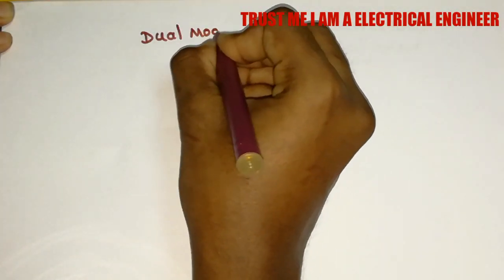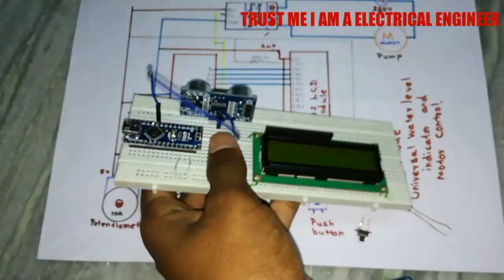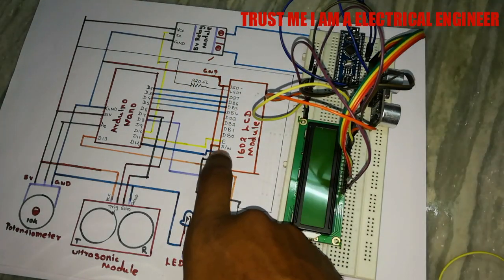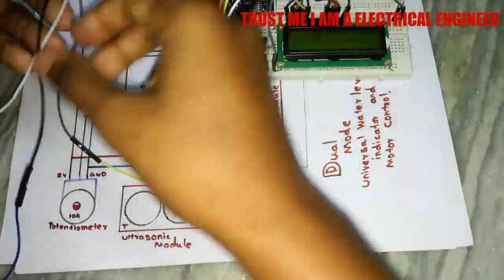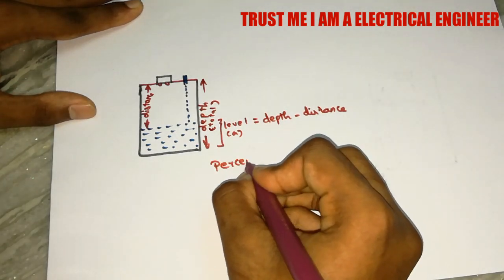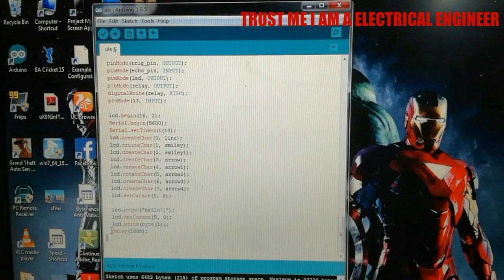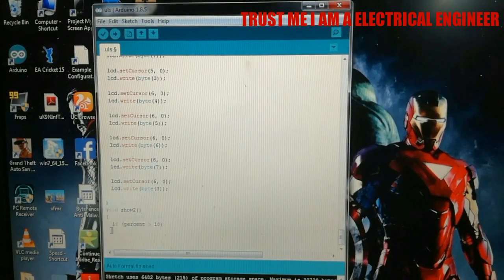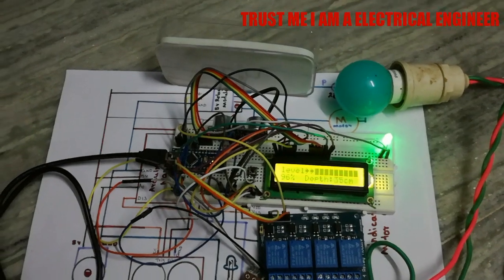Water level indicator and motor control || fully automated using Arduino|| ultrasonic sensor || LCD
Hello everyone, here the fully automated water level indicator and motor control with LCD interface.
I coded it for more than 6 hrs it have two modes measurement mode and control mode.
U can use it for any height of tank by encode Ur tank height using pontentiometer.u can change mode by using the pushbutton.

Arduino Nano:
Nano Mini USB With the bootloader compatible for arduino Nano 3.0 controller CH340 USB driver 16Mhz Nano v3.0 ATMEGA328P
to Clipboard

Ultrasonic sensor:HC-SR04 Ultrasonic Distance Measuring Sensor SR04 Module for arduino
to Clipboard
relay module

Thank you very much for your kind support!